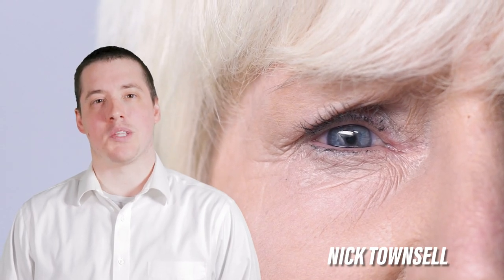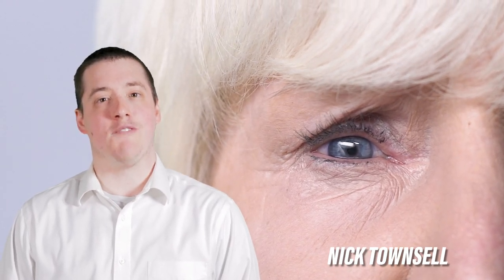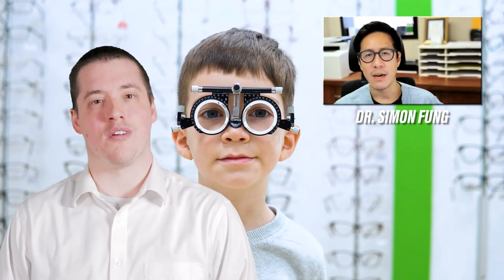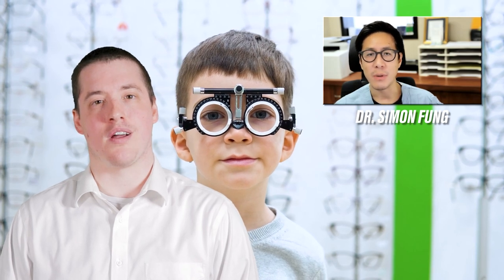The Warning Signs of Pediatric Cataracts with Simon Fung, M.D.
Many people associate Cataracts with aging and don’t think about having infants and young children checked, but Pediatric Cataracts happens. In this episode of OCuTALK™, Simon Fung, M.D. will be discussing Pediatric Cataracts, how it differs in infants in children, what warning signs to look for, and what the different treatment options are.